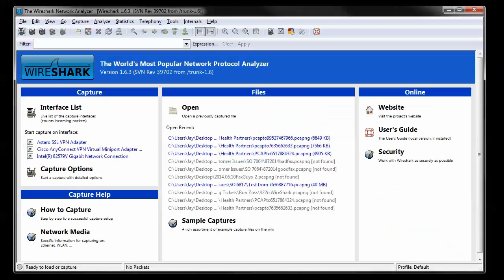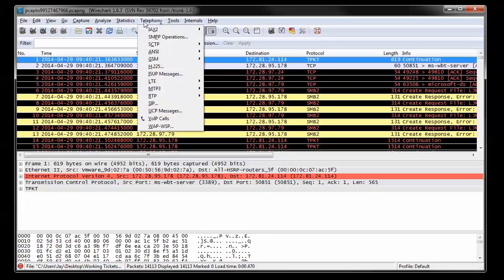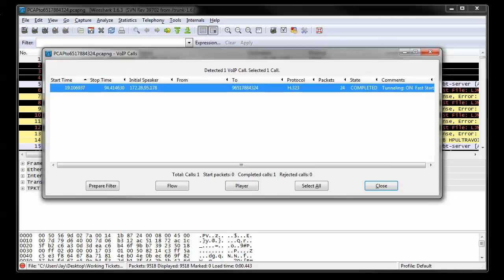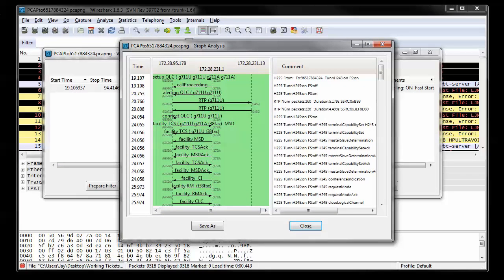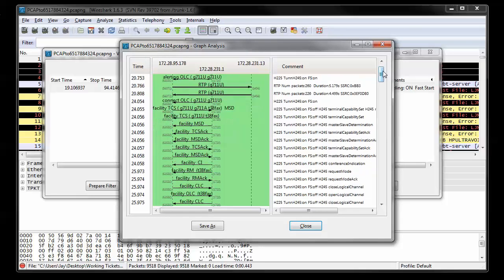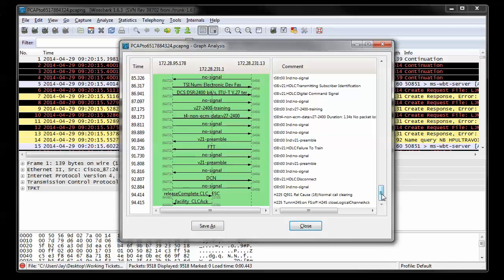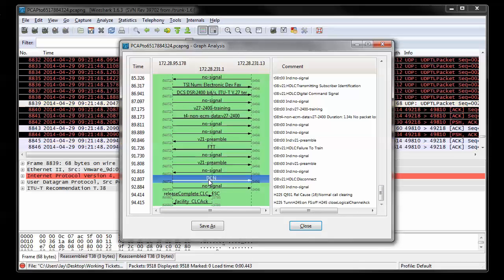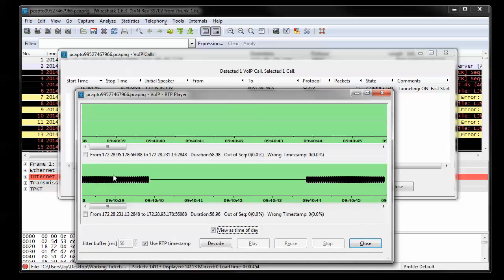Wireshark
Looking for more RightFax videos like this one? Look no further!
is your one stop for RightFax learning online!